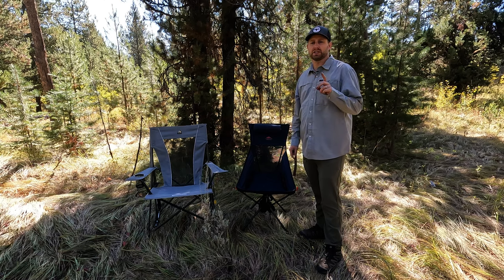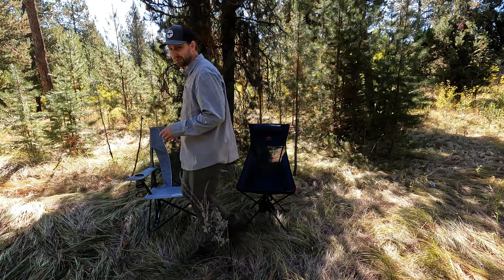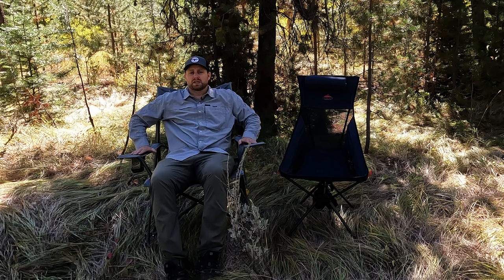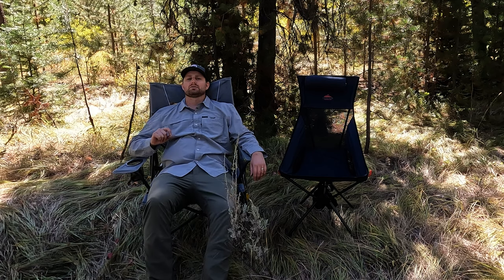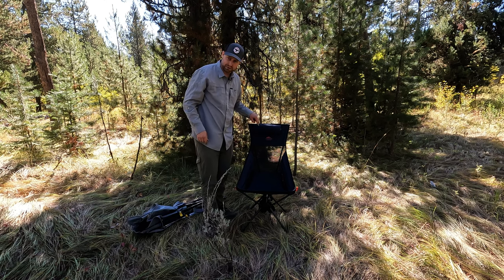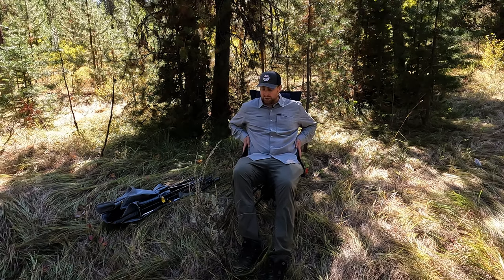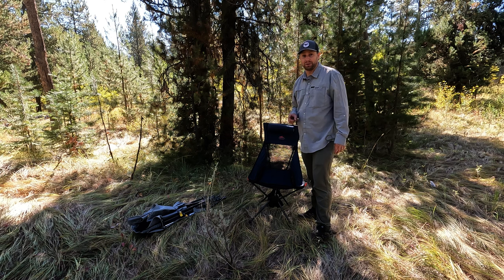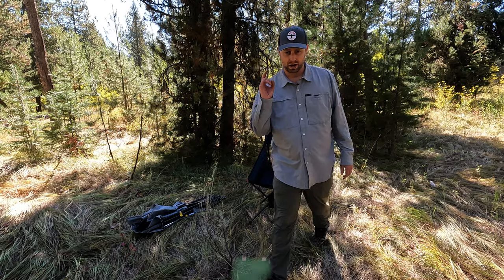I Sat A LOT to Discover the 2 Best Camping Chairs (All You Need)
After sitting on dozens of options, I feel amazing about having discovered the best camping chairs for me! These are the only two camping chairs you need for car camping and they won't break the bank.

00:00 The Research
00:24 The Comfy Camp Option
02:52 The Light and Practical Option
03:45 Recommendation

1. GCI Outdoor Comfort Pro Rocker

2. Cascade Mountain Tech Highback